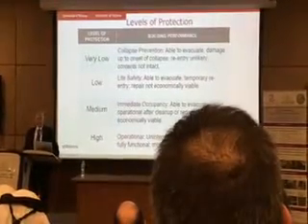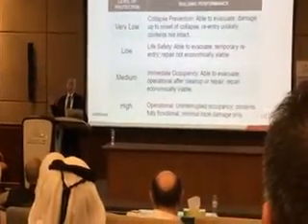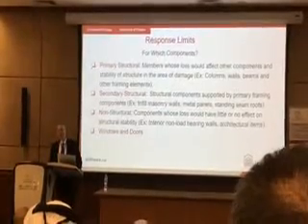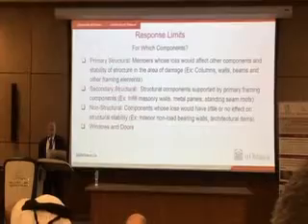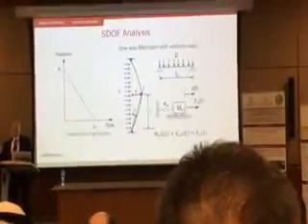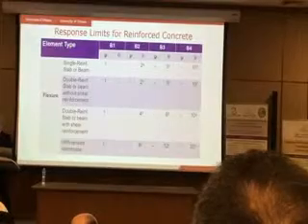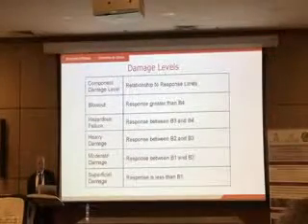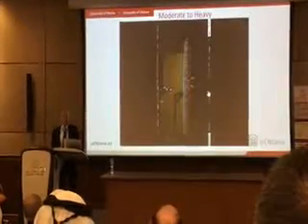Part 5 2